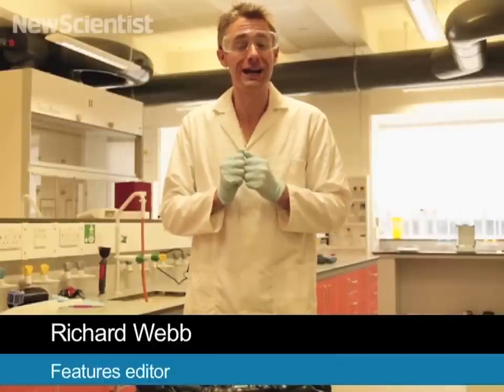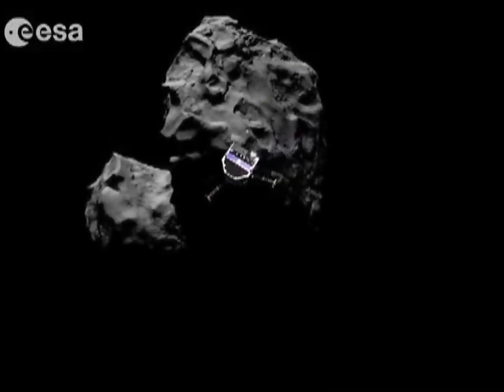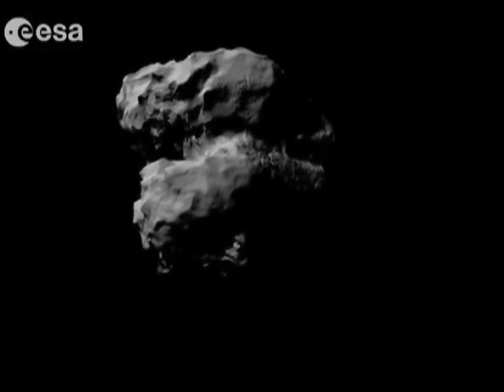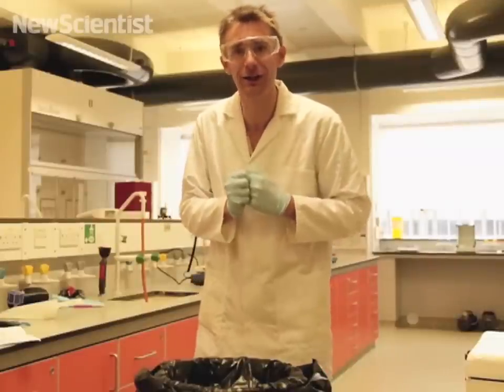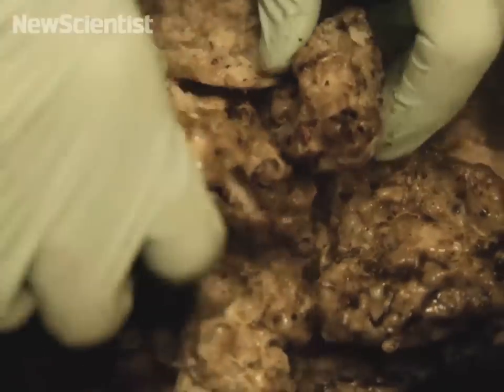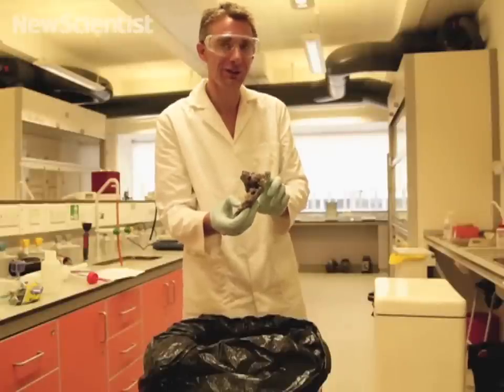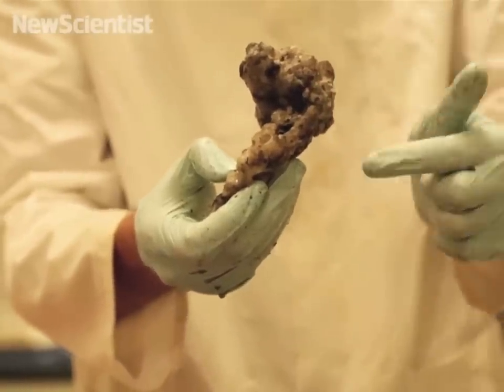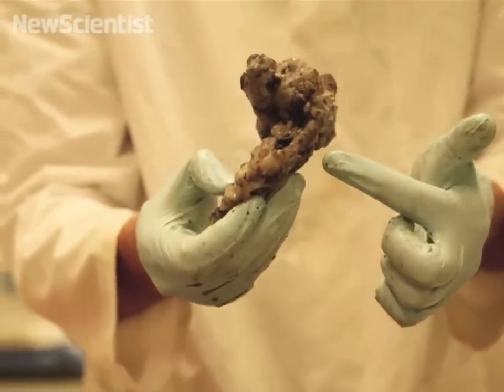Homemade Rosetta comet recreates duck shape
One of humanity's most ambitious space missions is ready for its climax – a nail-biting drop onto the surface of a comet. Watch us make a mini-version of the comet to explain what the mission could reveal.